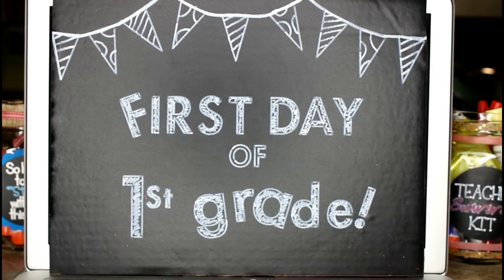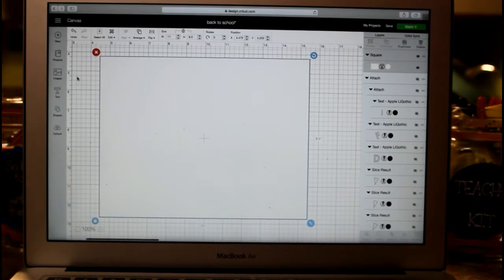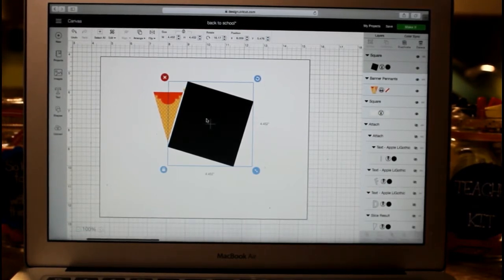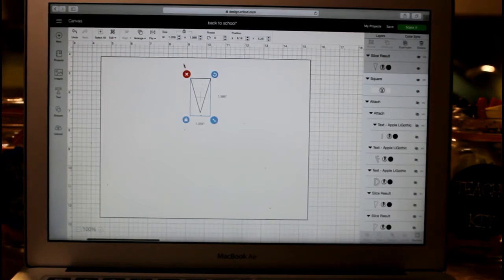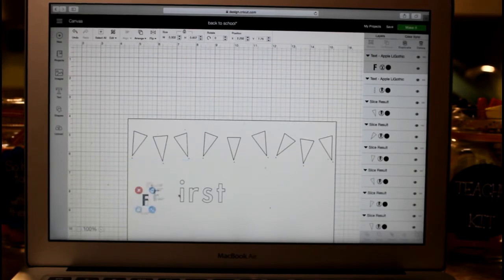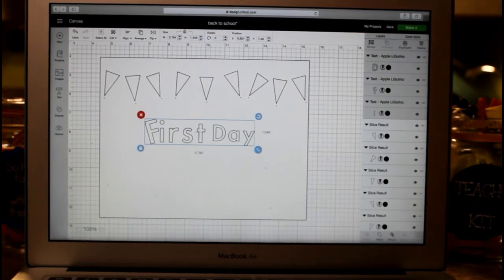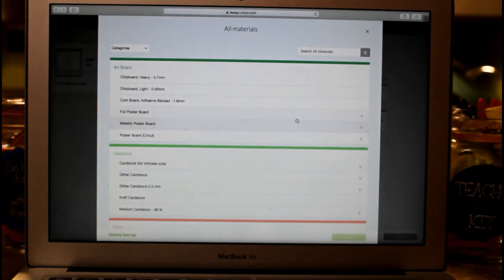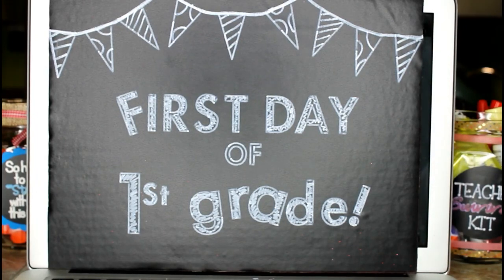DIY Back to school chalkboard sign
Back to school chalkboard .This is a super cute and easy chalkboard using your cricut. this is so much fun and cheap to make hope you found this helpful.

Address - CrystalAnn
           10093 Bethel Rd

* Facebook goo.gl/5Khg56
* Instagram goo.gl/fKqCbW
* Twitter goo.gl/FTtkKS
* Pinterest goo.gl/9PfeTw